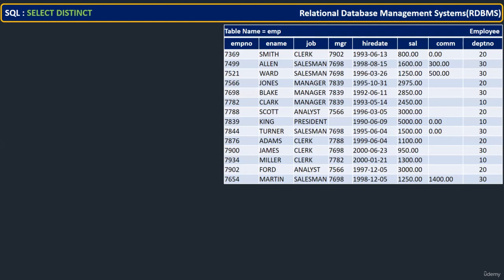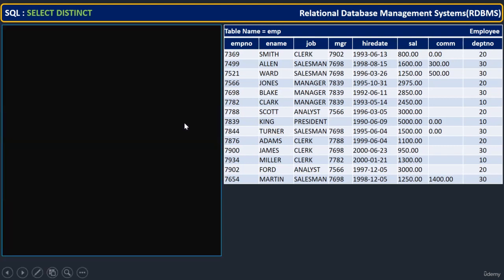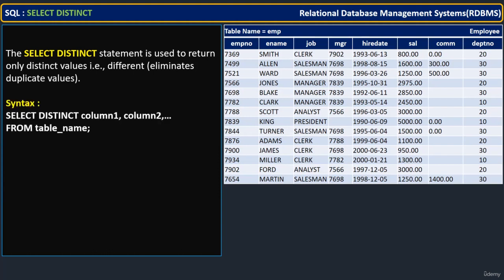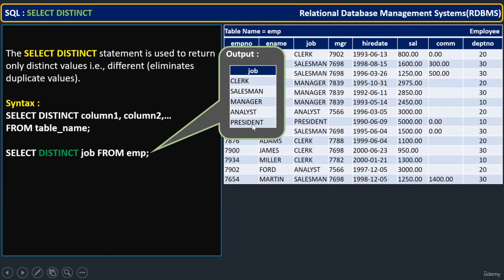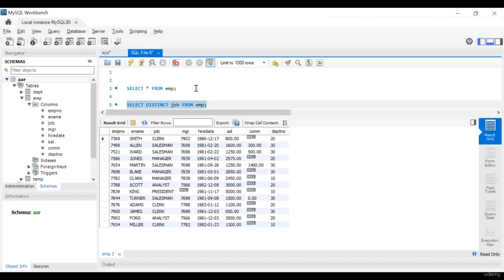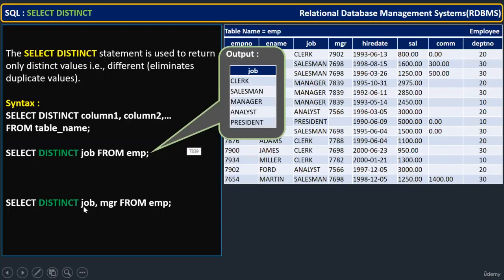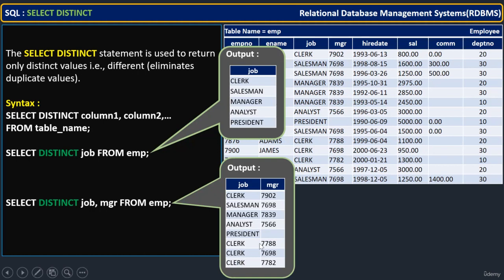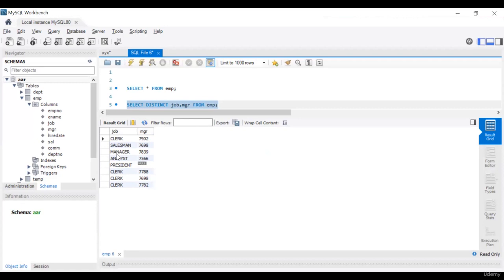003 DISTINCT keyword in SELECT clause